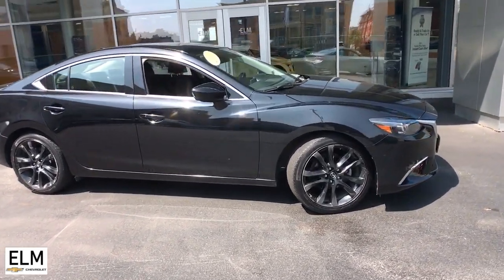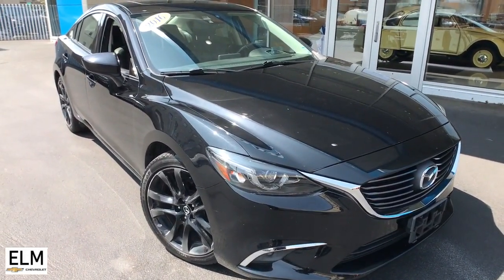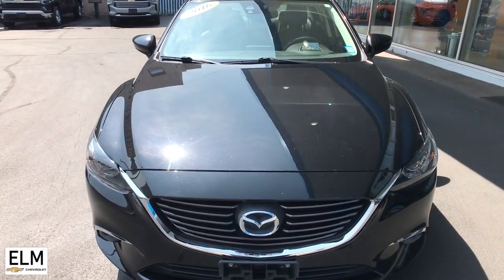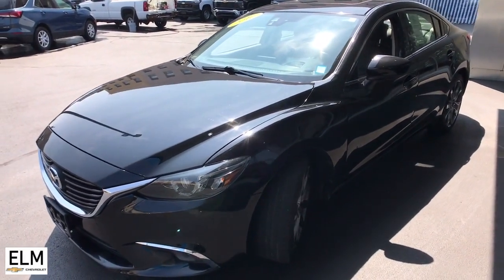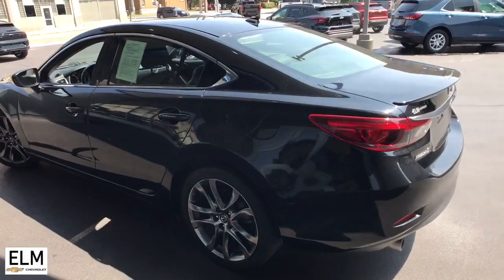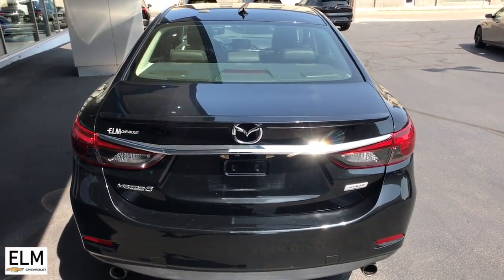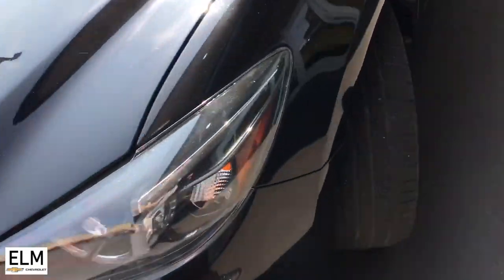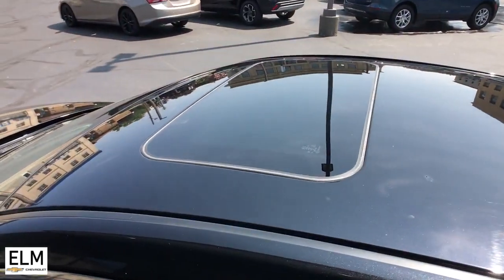2016 Mazda Mazda6 i Grand Touring NY Elmira, Ithaca, Walkins Glen, Corning, Sayre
Pre-Owned 2016 Mazda Mazda6 i Grand Touring available at Elm Chevrolet located in 301 E Church St, Elmira, NY, 14901. Servicing the Elmira, Ithaca, Walkins Glen, Corning, Sayre area.
Please mention the stock T24-353C when you contact the dealership for this vehicle.

Get a feel for the  2016  Mazda Mazda6.  Take a closer look at this athletic Mazda 6. Family-friendly and designed to deliver a premium feeling driving experience, this mid-size sedan packs an above-class interior, exhilarating acceleration, the latest in safety and connectivity, and sophisticated style, all at a surprisingly affordable price. These are just some of the great options this vehicle comes with: Head-Up Display, Navigation System, Keyless Entry, Moonroof, Power Passenger Seat, Heated Mirrors, Fog Lamps, Satellite Radio, Back-Up Camera, Power Driver Seat. Feel the energy of delight when you're behind the wheel of this powerful Mazda 6. Treat yourself to a test drive today. Our staff will toss you the keys and give you an outstanding customer experience.